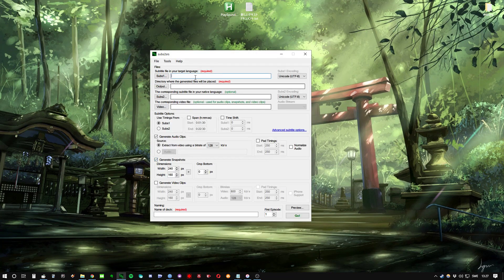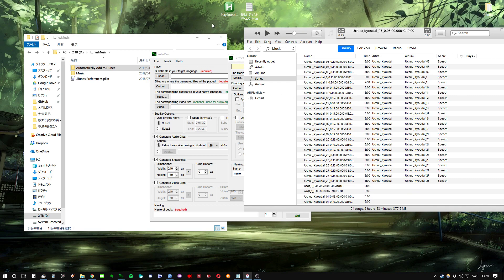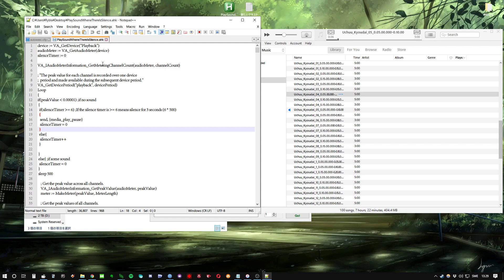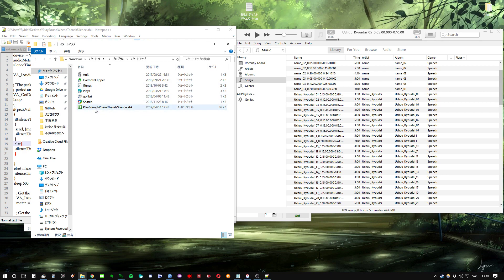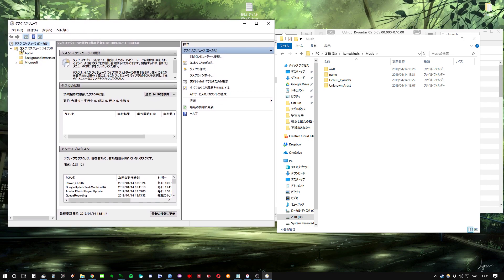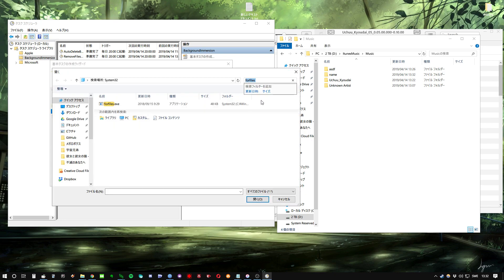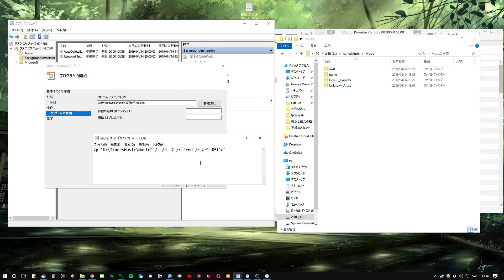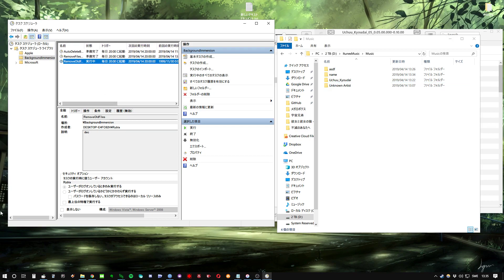[PC] Automating Background Immersion (MIA)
I show you how my background immersion environment looks like and how I automated most of the process.
The deleting of background immersion is something I haven't heard anyone do before so I figured I might as well share it since I find it very useful.

Updated script so it doesnt start playing audio when anki or vlc is in focus:

ForFiles arguments:
/p "DESTINATION" /s /d -7 /c "cmd /c del @file"